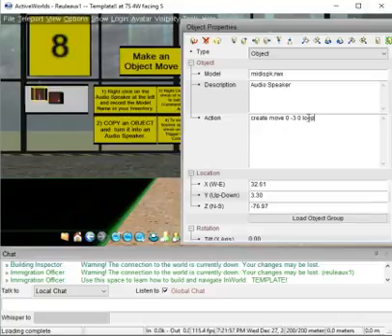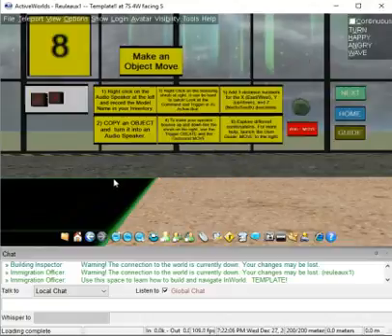InWorld Tutorial Task 8 - Make an Object Move